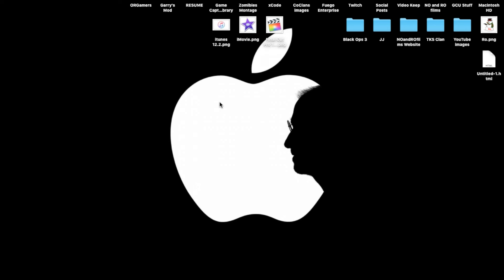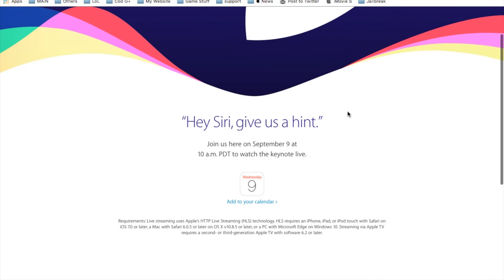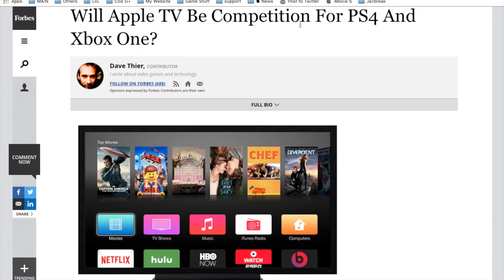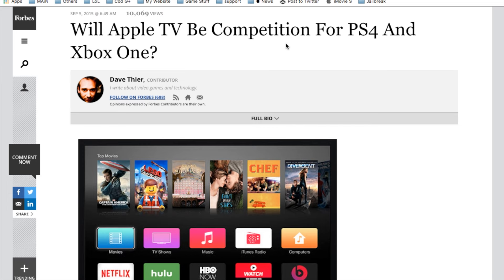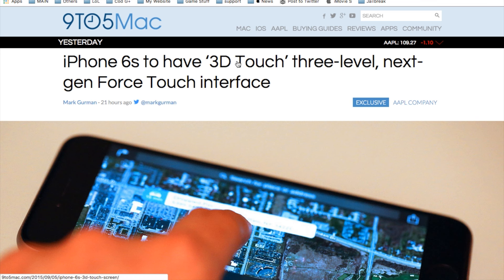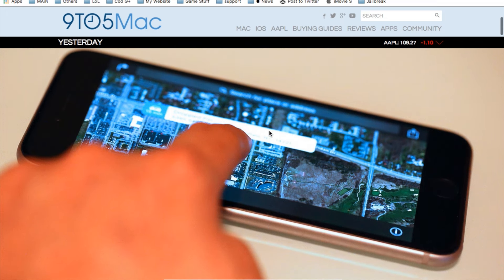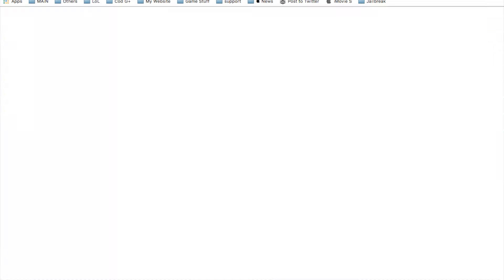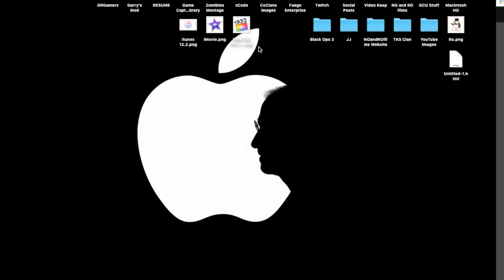What to expect at Apples Sept. 9th Keynote | Weekly Apple News 32 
Apple Keynote is September 9th, it's a must watch!